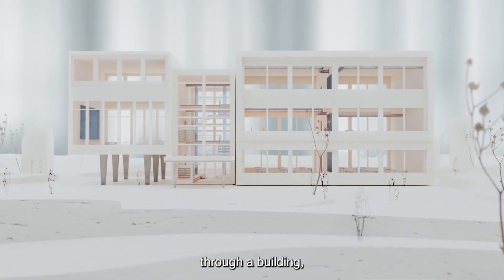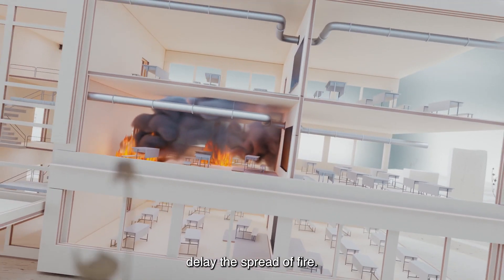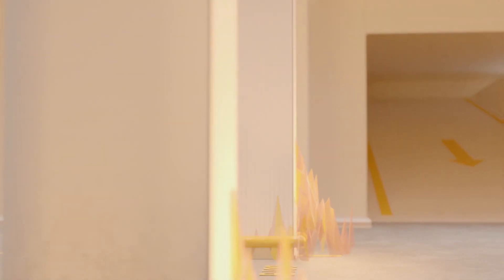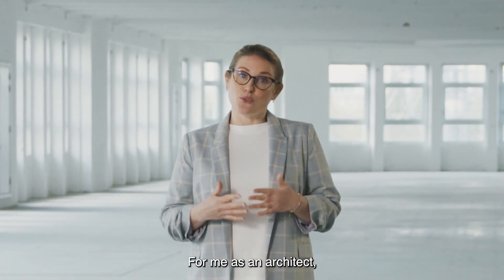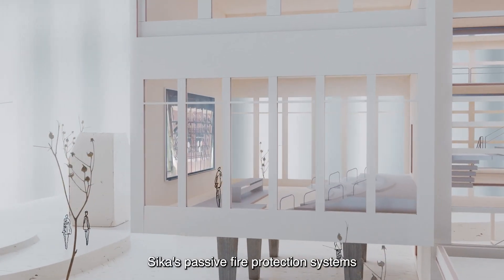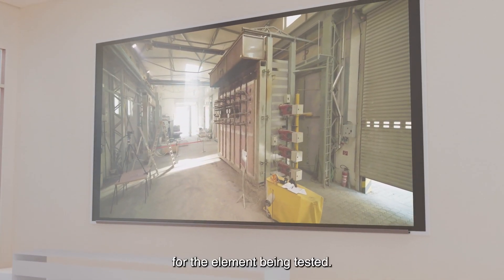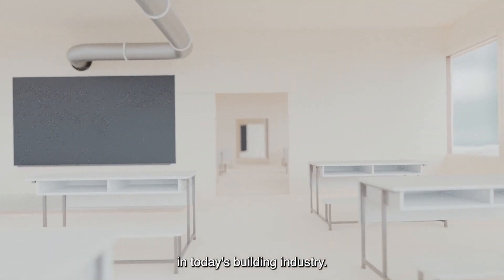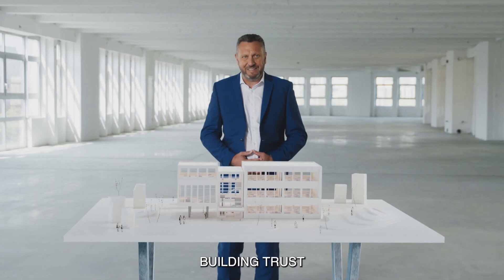Sika’s Passive fire protection systems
Passive Fire Protection plays an essential role in today’s building industry. Sika has over a hundred years of experience in building excellence from basement to roof, incorporating passive fire protection at every stage. Sika provides comprehensive solutions where fire-resistant construction is required such as commercial, public, and residential buildings, steel structures, and others.

Fire-resistant sealants, fillers, and backing materials for linear seals as well as solutions for penetration seals enable safer buildings and infrastructure to be built. Sika products comply with the latest relevant standards and can be used for a wide range of fire protection uses in linear seals, cavity barriers, and penetration seals.

00:00 - 00:03 Introduction
00:03 - 00:27 Importance of Passive Fire Solutions
00:27 - 00:40 Fire Compartments in Buildings
00:40 - 01:03 How Sika Passive Fire Solutions secure Leaks
01:03 - 01:33 Sika`s Fire Protection Mortars secure reinforced Concrete
01:33 - 01:55 Statement Architect
01:55 - 02:19 Testing
02:19 - 02:37 Statement Fire Stopping Contractor
02:37 - 02:51 The important role of fire-stopping products
02:51 - 03:04 Statement Eric Dehasque, Sika Head Sealing & Bonding EMEA
03:04 - 03:25 Conclusion